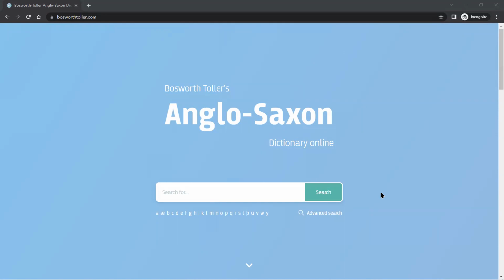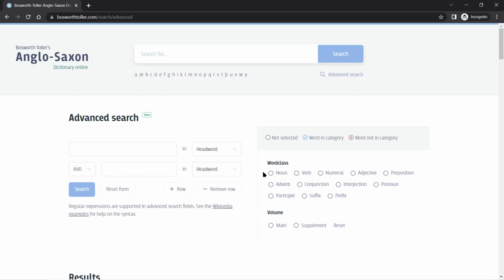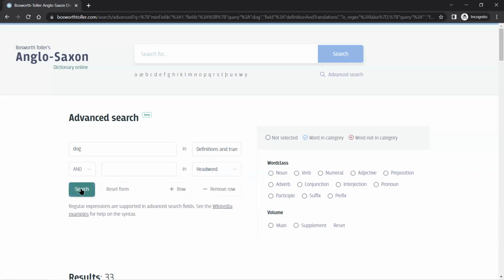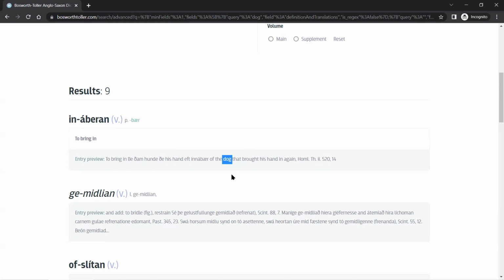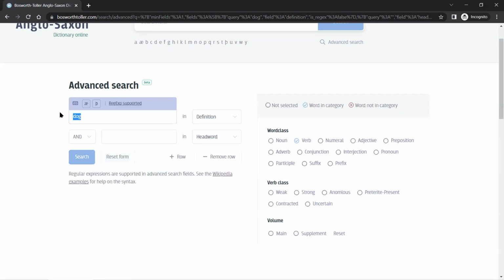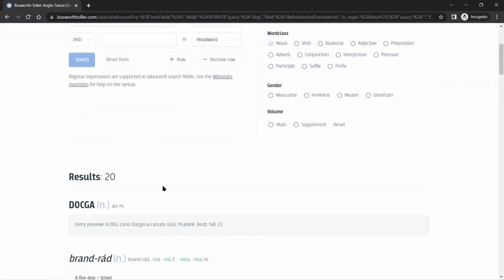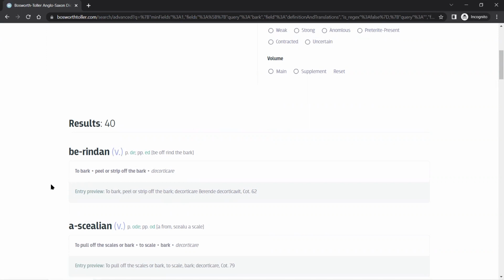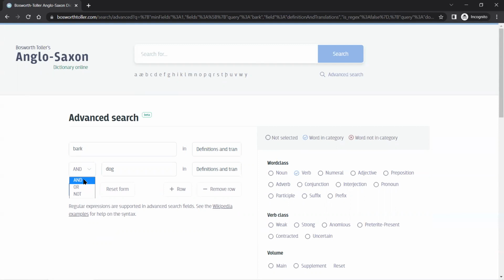Using Bosworth Toller On-line Dictionary for Reverse Lookup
This video describes the use of the Advance Search feature in the on-line dictionary to enable you to look up modern English words and find Old English options.
There is a separate video introducing Bosworth-Toller and how to use it for searching Old English words.
This video is not a grammar course, so if the terminology is too much, you might like to look at Glasgow University's pages about the grammar.
Notes on Bosworth Toller
The original Bosworth Dictionary was produced in 1838 by Joseph Bosworth; it is a part-dictionary, as he died before it was completed. Thomas Northcote Toller later produced a revision and supplement in 1898 and again in 1921. This means there are multiple volumes of the work, all of which are included in the on-line dictionary, including both additional entries, suggested changes and also proposed deletions. Campbell also produced an edition with "enlarged addenda and corrigenda" in 1972.
When researching a word in Bosworth/Toller, even on-line, it is important to remember that it may need to be looked-up multiple times to cover entries across all the volumes. For example:
1: in the Dictionary
2: in the Supplement
3: in "Additions & Corrections"
The abbreviations used in the dictionary can also be confusing and a list of the most common ones is below. With thanks to Wordthane for compiling and sharing it! for more on Old English grammar.
Preliminary List of Bosworth-Toller Abbreviations
Note that the parenthetical abbreviations [like (adj.)] appear in the main entry, before one clicks on the hyperlink.
acc.: accusative
(adj.): adjective
(adv.): adverb
an: weak genitive has -an
(con.): conjunction
conj: conjunction
dat.: dative
e: genitive has -e
es: genitive has -es
f.: feminine
gen.: genitive
imp.: imperative
impert.: imperative
infin: infinitive
inst.: instrumental
(int.): interjection
m.: masculine
(n.): noun
n.: neuter
num.: number
p. de (etc): past tense with -de, -te, -ade (late form of ode), -ude (late form of ode)
p.: past (preterite)
part.: participle
pl.: plural
pp.: past participle (usually shown without ge-)
(prep.): preposition
pro.: pronoun
(pronoun): pronoun
prs.: present tense
subj.: subjunctive
(v.): verb
v. + word form: see [Latin vide] this alternative form, often hyperlinked
v. intrans.: intransitive verb (doesn't take an object)
v. trans.: transitive verb (takes an object)